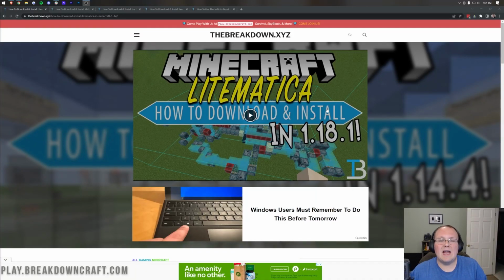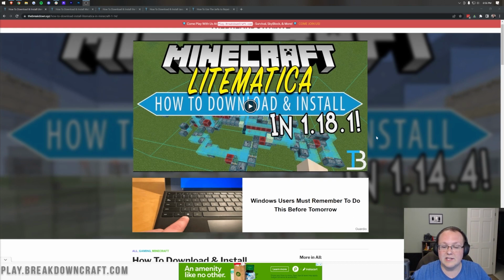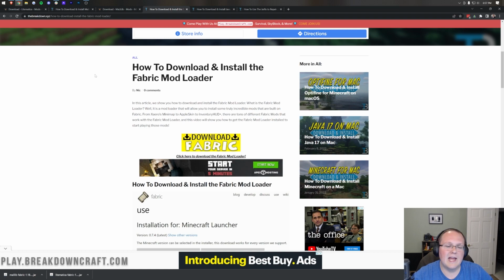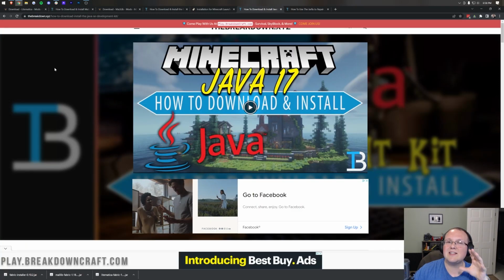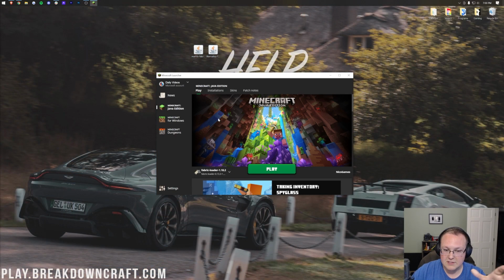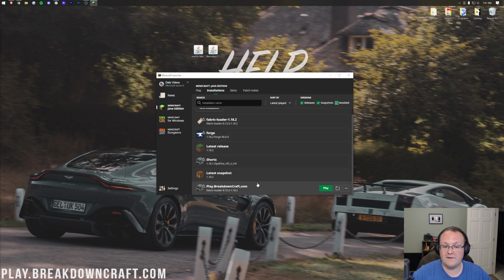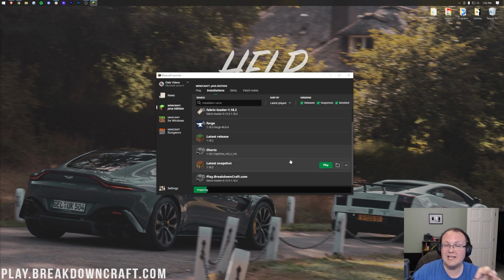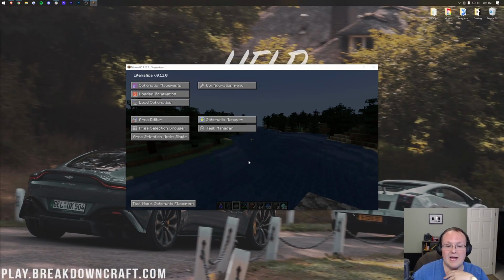How To Download & Install Litematica in Minecraft 1.18.2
This video shows you how to download and install Litematica in Minecraft 1.18.2. This will allow you to user Minecraft schematics in 1.18.2.  This mod was formerly known as Schematica. However, Schematica hasn’t updated to 1.18.2. The good news is though that Litematica 1.18.2 has all of the features of Schematica and more all while being in the latest version. So, let’s go ahead and download Litematica 1.18.2!

About this video: In this video, we go over every single step of how to download and install Litematica 1.18.2. Litematica is a mod that allows you to use Minecraft schematics? What are schematics in Minecraft? Well, they are what allow you to easily copy and paste builds from one world to another. You an also use them to move, rotate, and change builds in the world they are in. On top of that, schematics are a great way to back-up Minecraft builds quickly and easily.  So, without anymore delay, here is how to download and install Schematica in Minecraft 1.18.2!

First things first, we will need to download Litematica 1.18.2. You can find a link in the description above that will take you to our text tutorial for how to use Litematica 1.18.2. Once you are there, click the ‘Download Litematica’ button to be taken to the official Litematica download page. On this page, look at the right-hand sidebar, and scroll down to the ‘Minecraft 1.18’ section. Under this, you will see the 1.18.2 version of Litematica. Click the download button next to this and Litematica will download. You may need to keep or save the file depending on your browser.

The above download process needs to be repeat for the MaLiLib mod. This is required for 1.18.2 Litematica.

After you have Litematica and MaLiLib downloaded, we need to download and install Fabric 1.18.2. The good news is that we have a complete guide on how to download and install Fabric in the description above. That guide goes over everything you need to know in order to get Fabric 1.18.2 including how to fix any issues.

With Fabric installed, it is time to learn how to install Litematica 1.18.2. To do this, press the Windows Key on your keyboard and ‘R’ at the exact same time. This will open up your ‘Run’ application. In this app, type ‘%appdata%’, and hit enter. That will open your Roaming folder. You will have a .minecraft folder here that you need to open, and finally, there will be a ‘mods’ folder. If you don’t have a mods folder create one.

All you need to do to install Litematica 1.18.2 is drag-and-drop the Litematica and MaLiLib files you downloaded into this folder. It is that easy. Now, open the Minecraft Launcher and make sure that you are play Minecraft with the Fabric 1.18.2 installation. If not, you will need to as Schematica 1.18.2 won’t work without.

Once you are in-game, you can open up the Litematica menu, and really start to enjoy everything that Minecraft schematica has to offer. We will try our best to help you out. It really helps us out, and it means a ton to me. Thanks in advance!